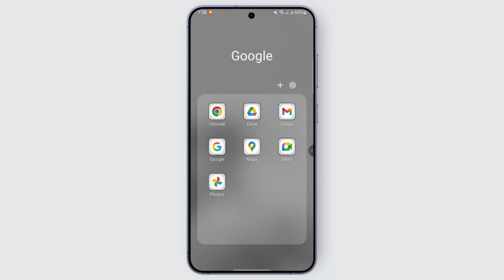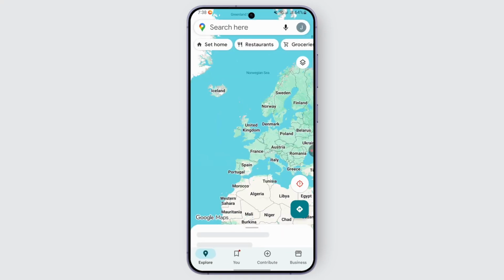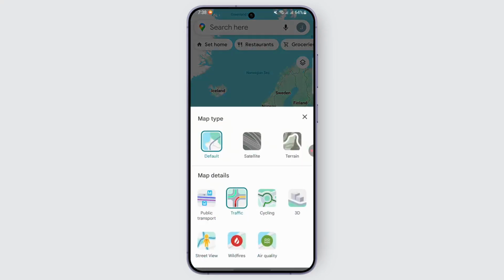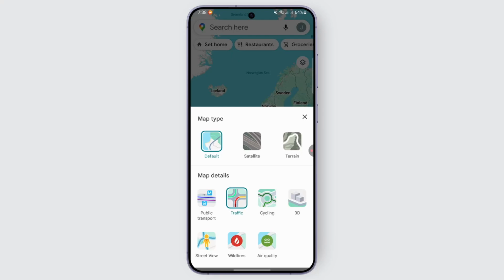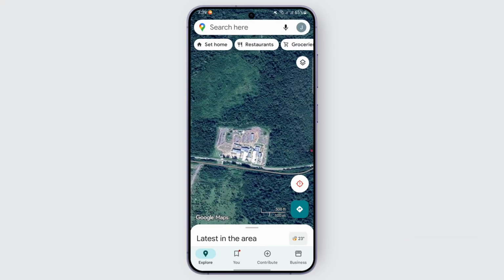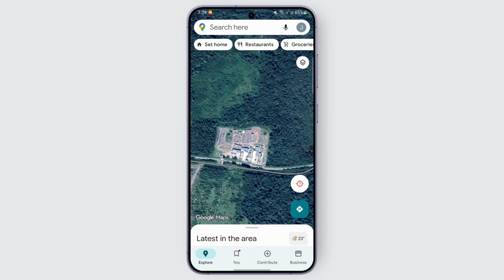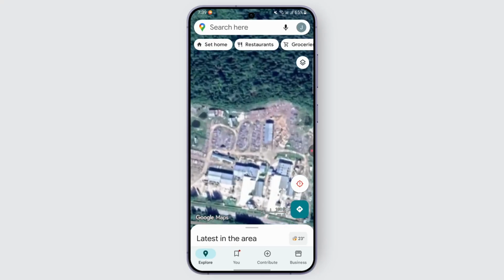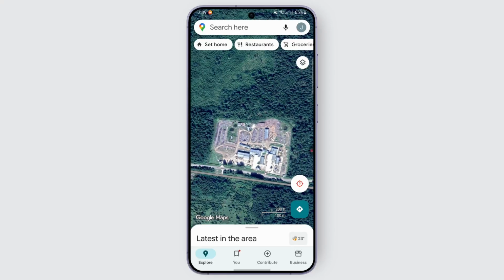How to View Satellite on Google Maps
How to View Satellite on Google Maps (2025)! Want to switch to satellite view on Google Maps to see real-world images from above? This video will guide you through the steps on how to view satellite on Google Maps quickly and easily. Whether you're asking, "How do I see satellite view on Google Maps?" or need help toggling the satellite layer, this tutorial has you covered. Learn the steps to change your map view and explore locations in stunning satellite imagery. Watch now to see how you can view satellite on Google Maps today!

Timestamps:

00:00 How to View Satellite on Google Maps
00:10 How Do I See Satellite View on Google Maps?